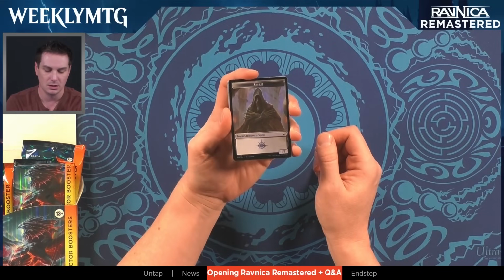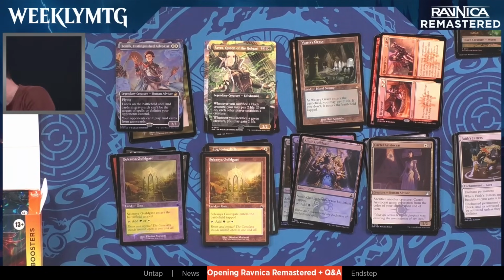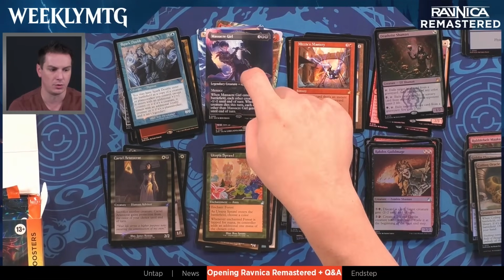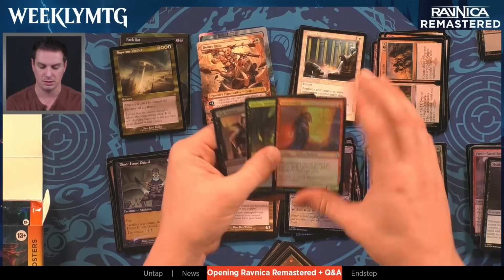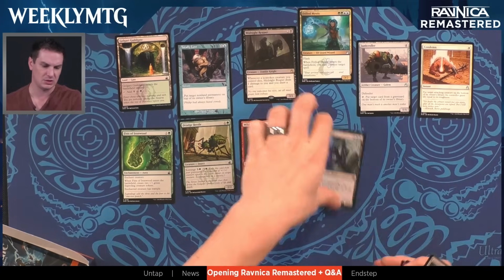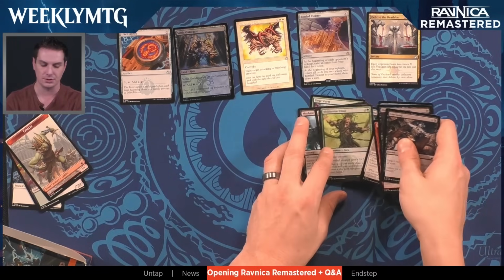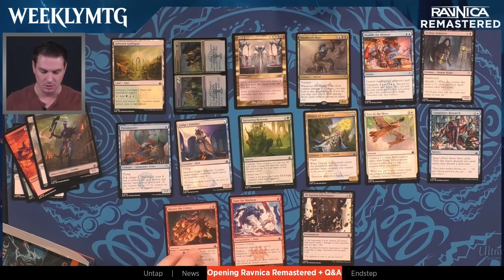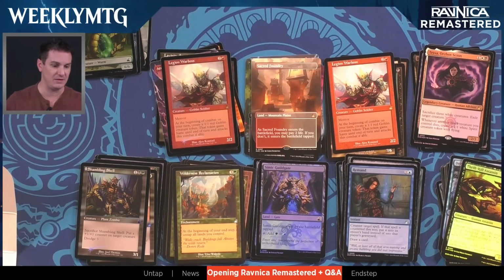WeeklyMTG | Opening Ravnica Remastered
WeeklyMTG kicks off 2024 with Blake doing his favorite thing, opening packs and answering questions.  This time it's with Ravnica Remastered Draft and Collector Boosters!